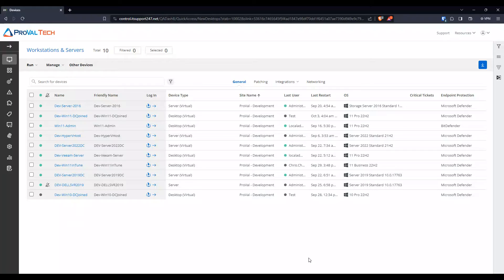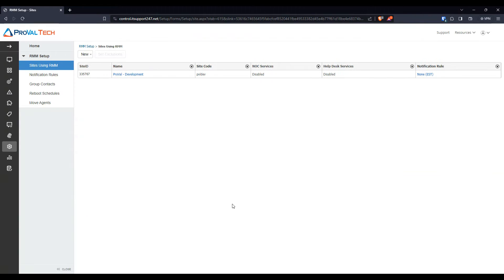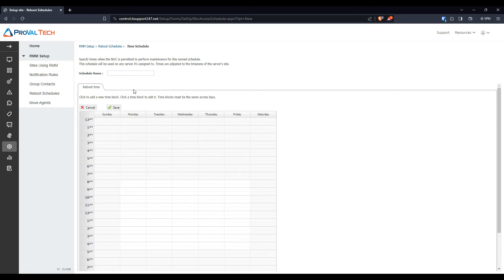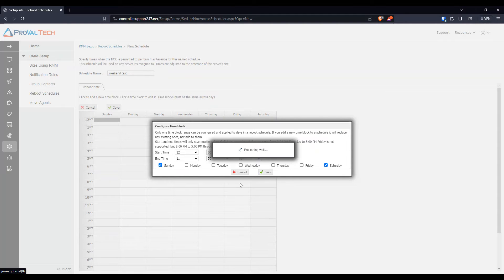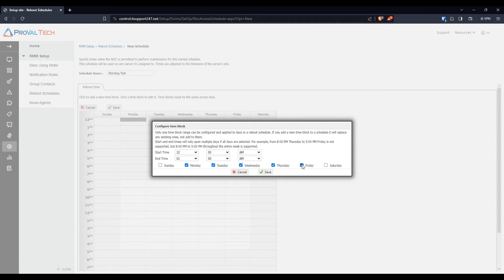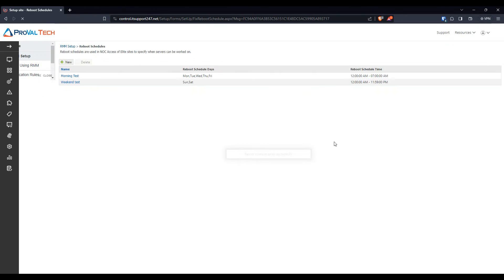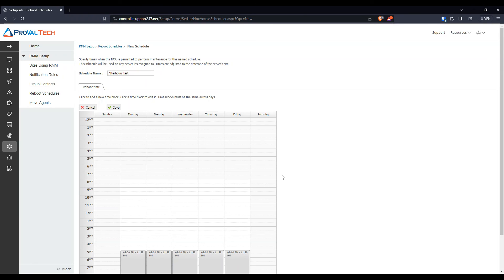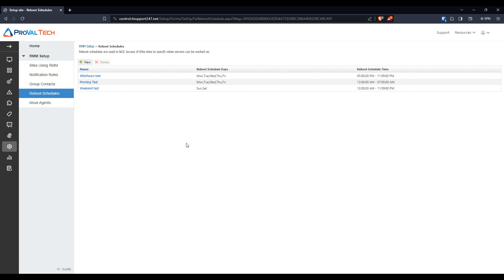ConnectWise RMM: NOC Reboot Schedule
Happy Tech Tuesday!! This week we will be going over how to create a reboot schedule for the NOC to use in ConnectWise RMM.